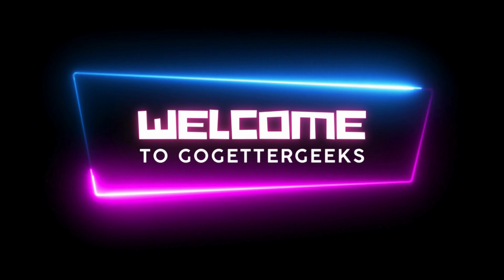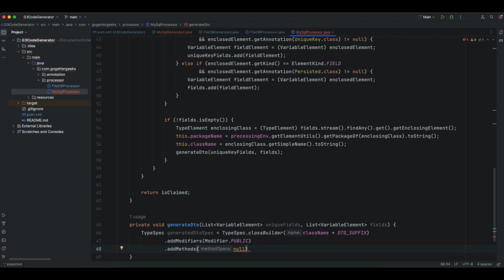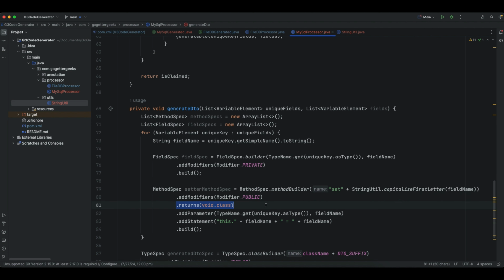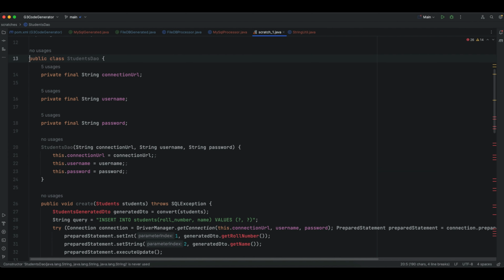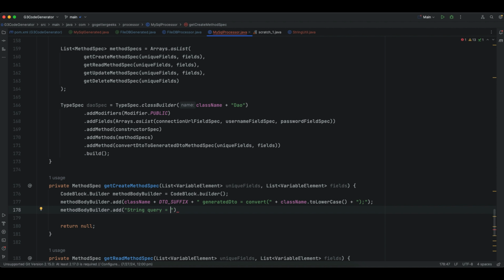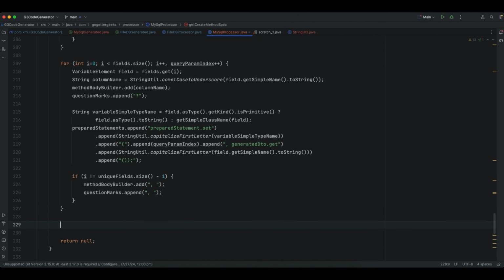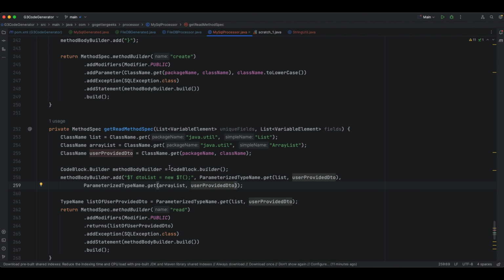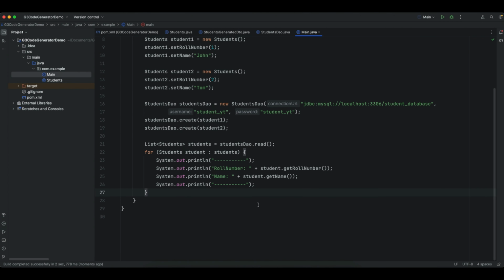🚀 Automate Java Code with Annotations and JavaPoet: A Complete Guide 🖥️✨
Unlock the power of Java annotations and the JavaPoet library to automate code generation! 🚀 In this tutorial, you'll learn:
✅ How to create custom annotations in Java.
✅ How to process annotations at compile-time.
✅ How to use the JavaPoet library to generate boilerplate code dynamically.

Say goodbye to repetitive coding and streamline your development workflow with these advanced techniques.